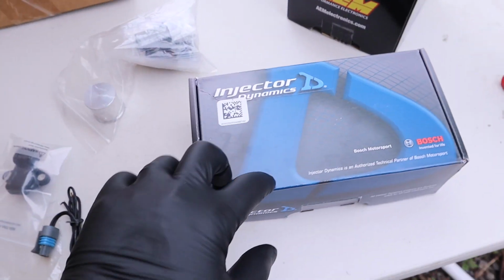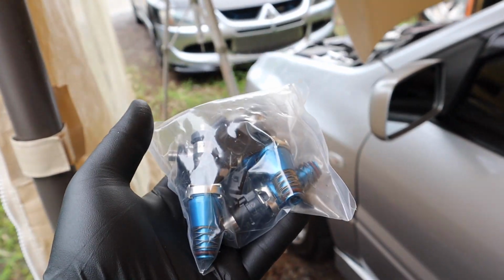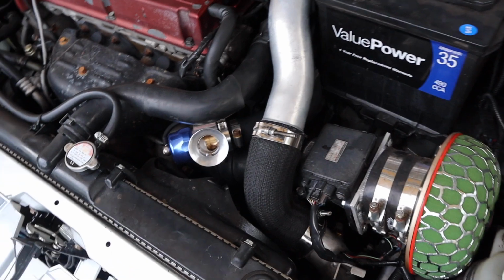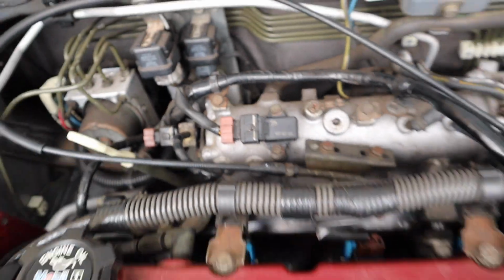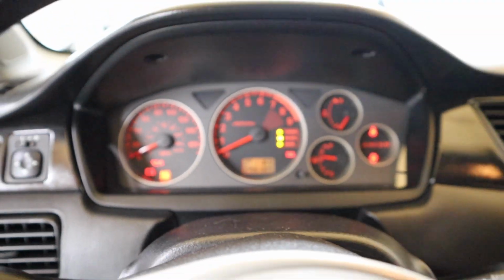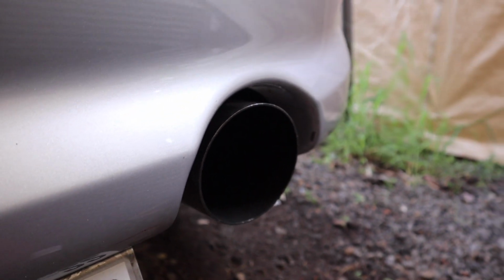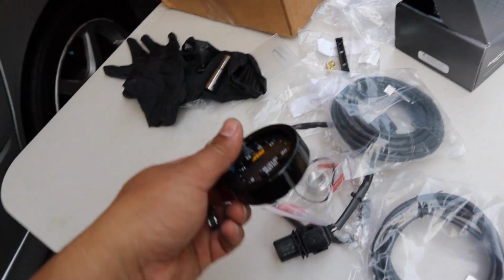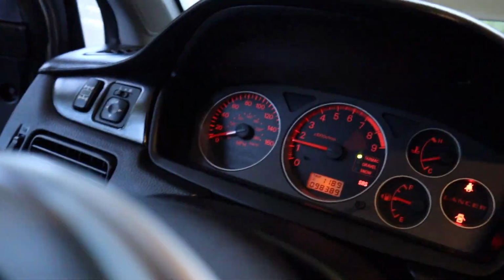Prepping Jaylene's Evo 8 For Tuning!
JDCustoms U.S.A.

JDCustoms U.S.A.

Support Local!